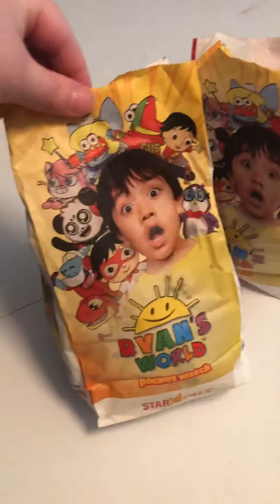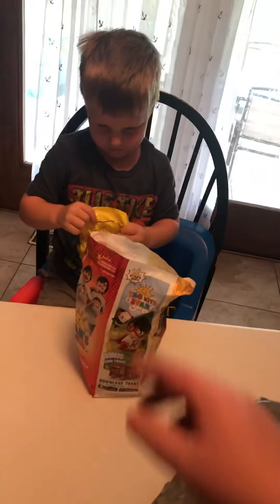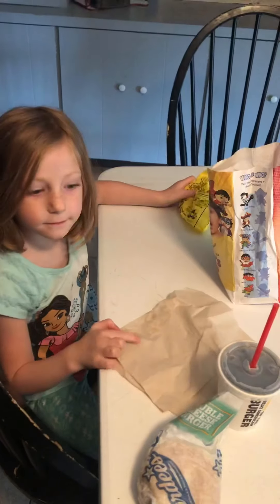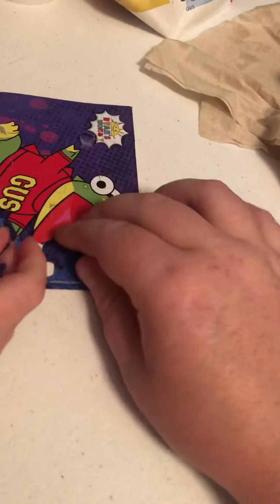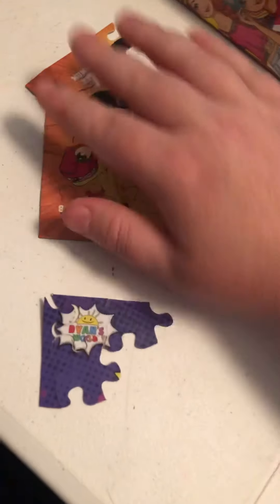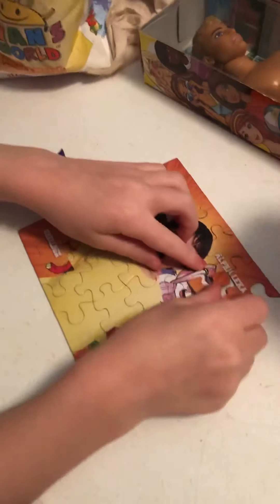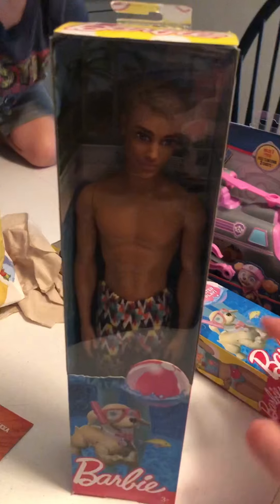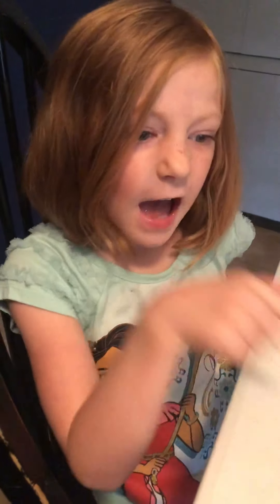Opening up our Ryan’s Toy Review happy meal